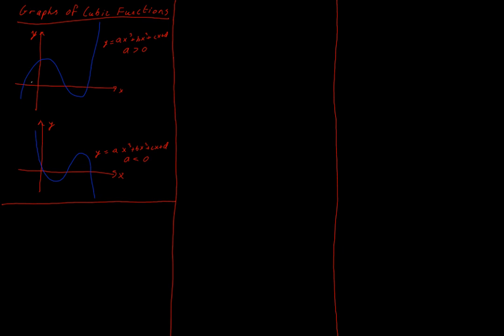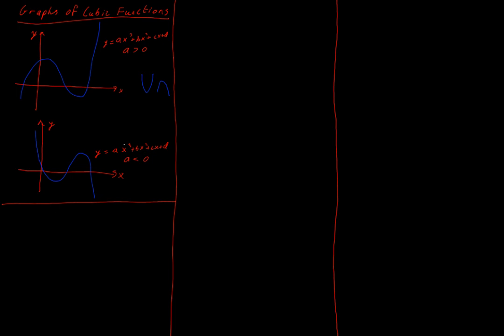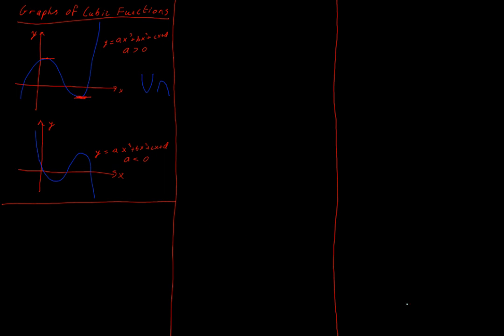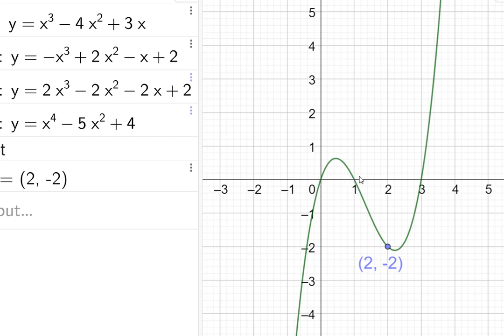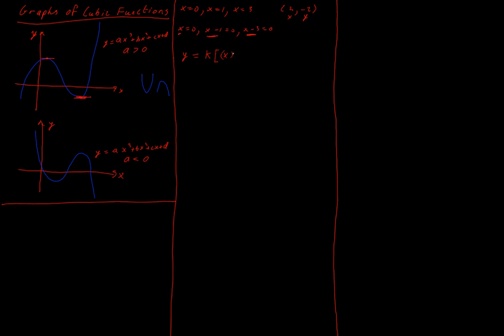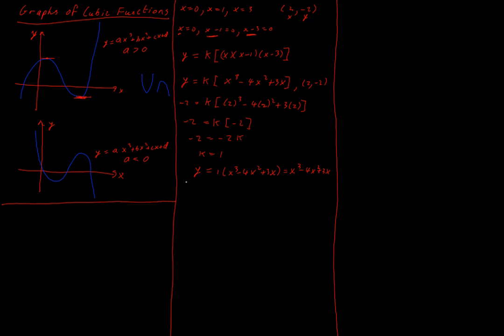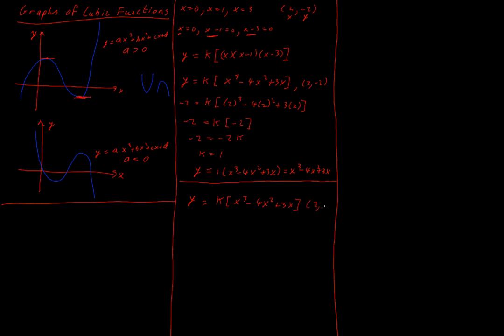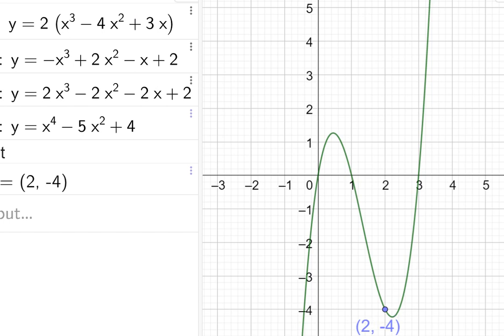Graphs of Cubic Functions 1